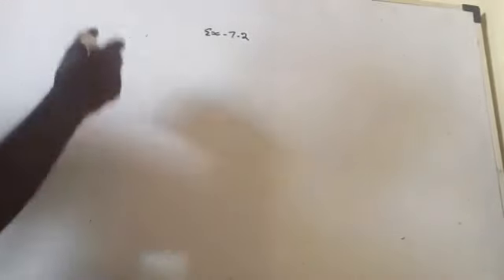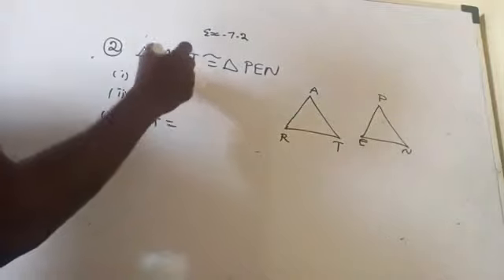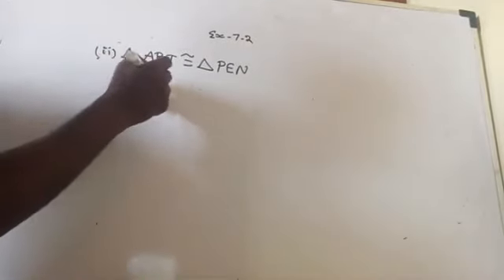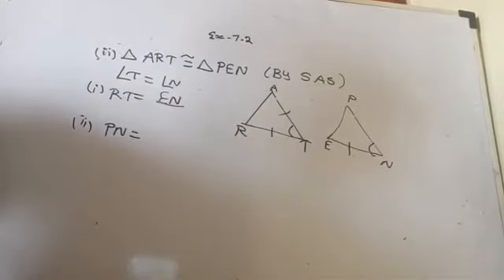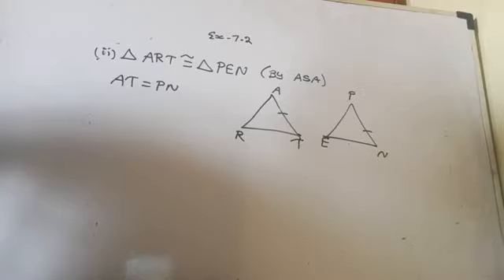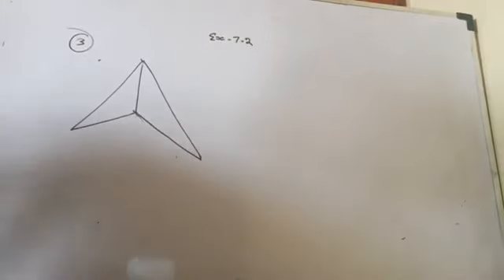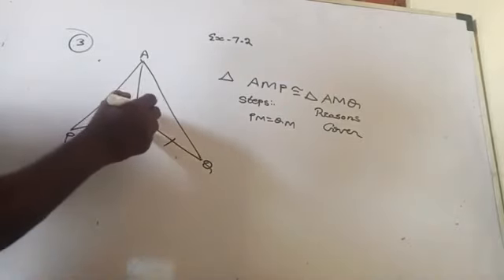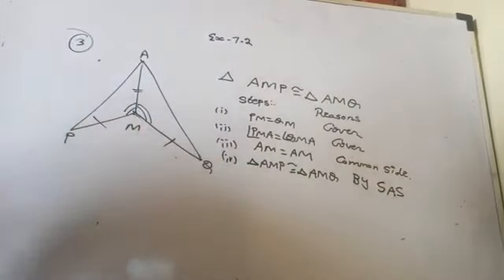Ex 7.2 Q No 2 and Q No 3